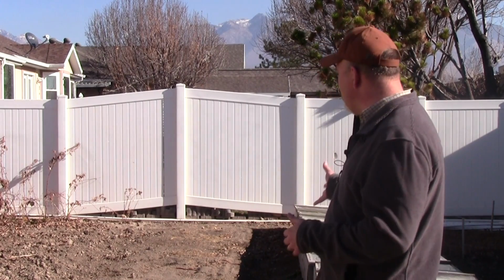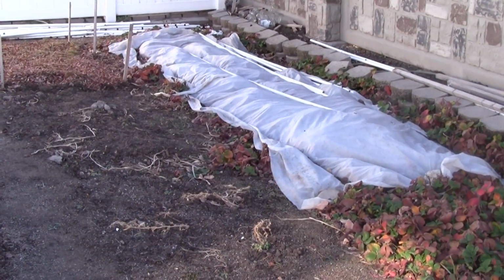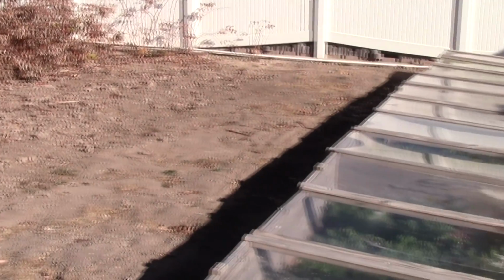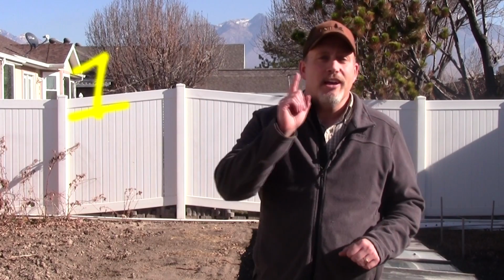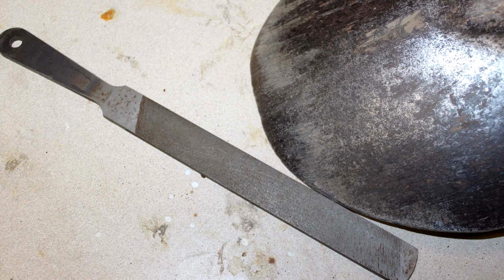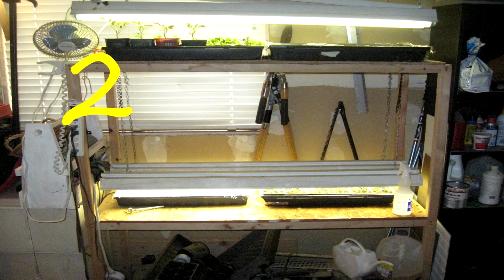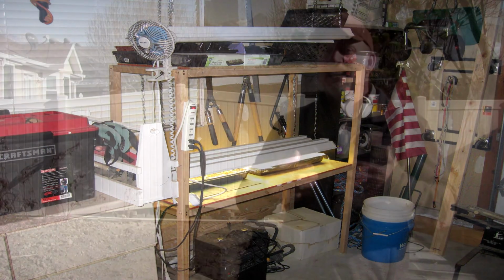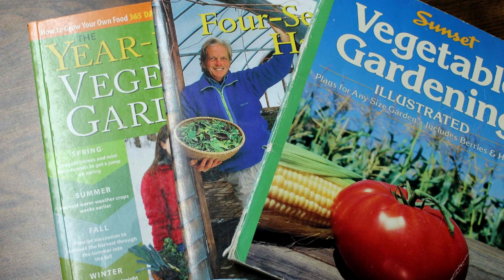7 Ideas to Keep Gardeners Busy in December!!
7 Ideas to Keep Gardeners Busy in December!!